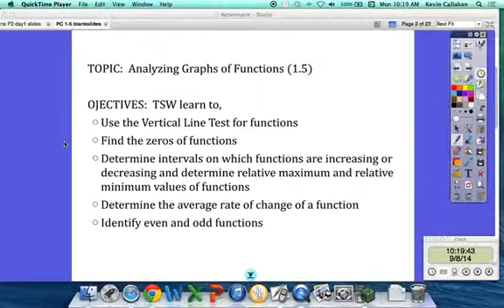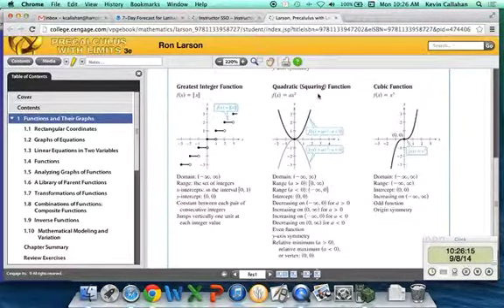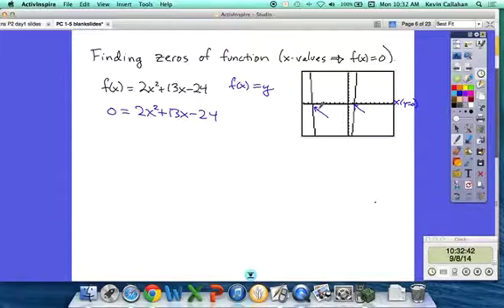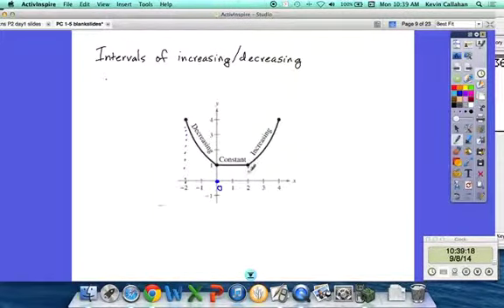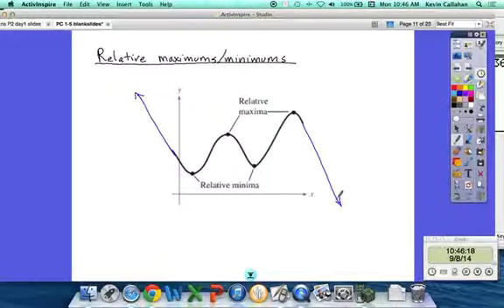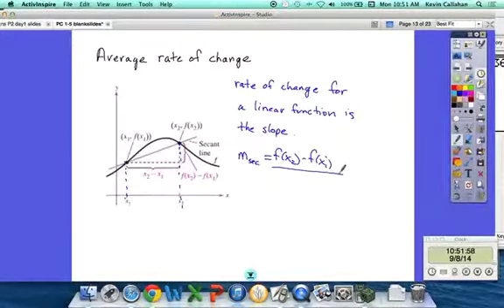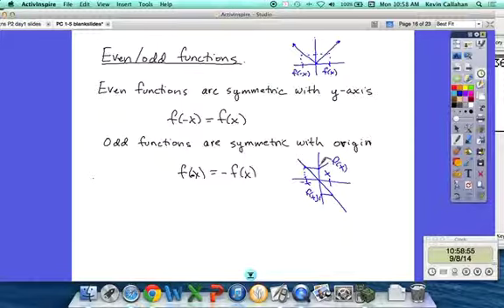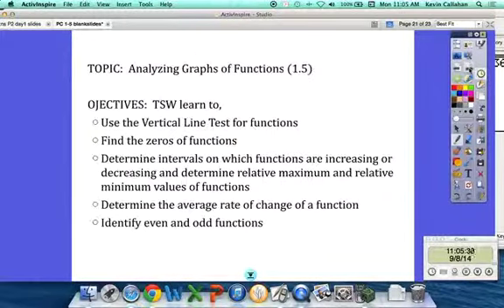PC 1 5 video